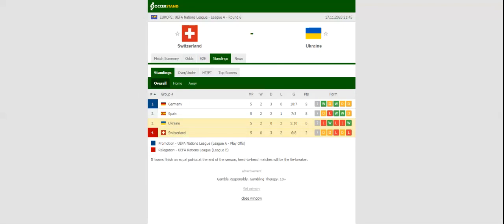SWITZERLAND VS UKRAINE PREDICTION & BETTING TIPS - 17/11/2020